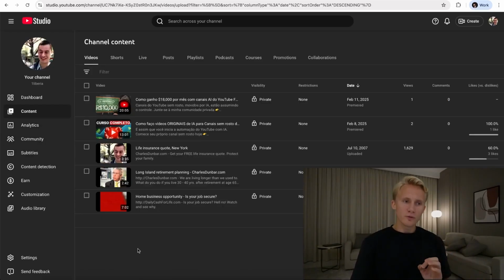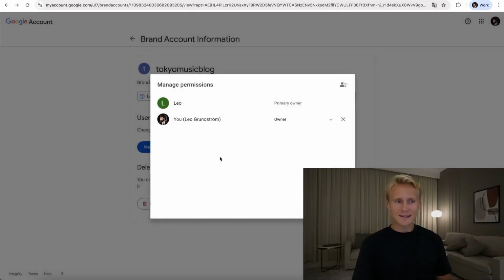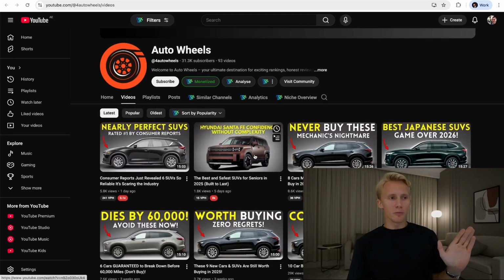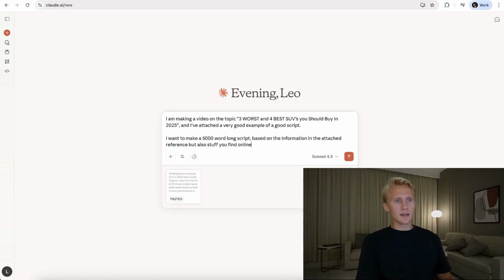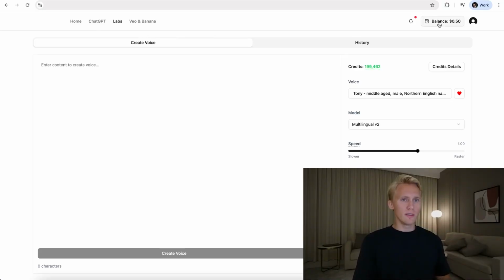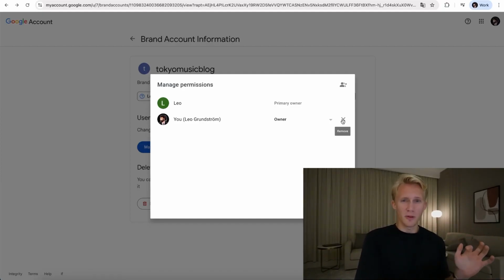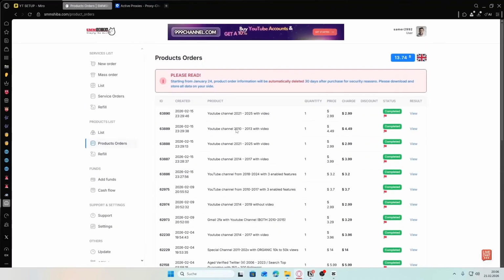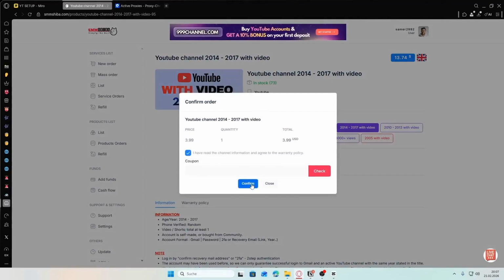How to fix low views on YouTube [ALGORITHM RESET]